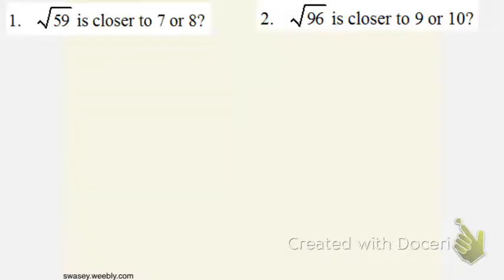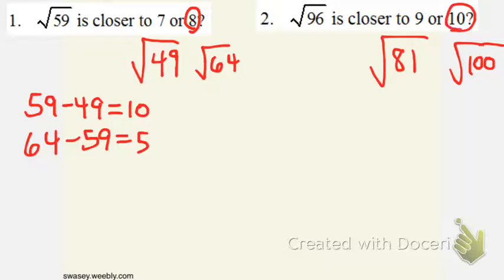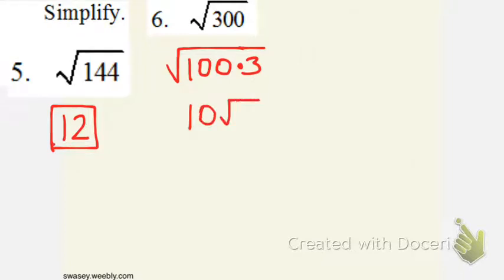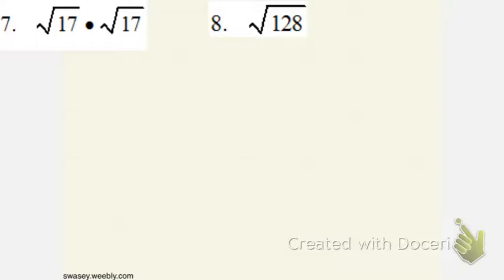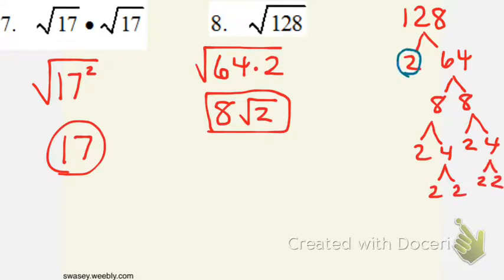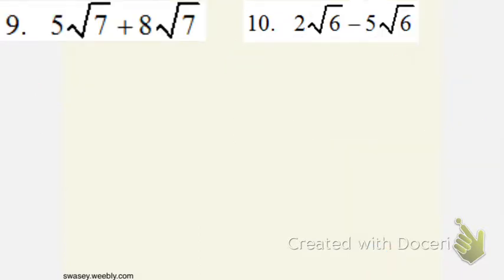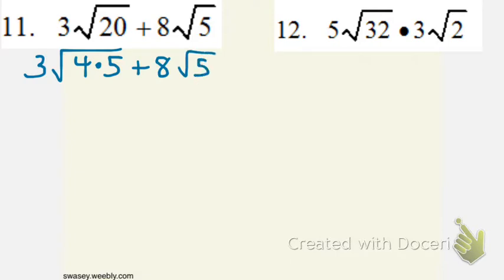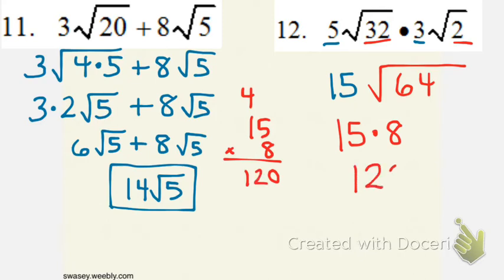Algebra I unit 8 review part 1 #1-12